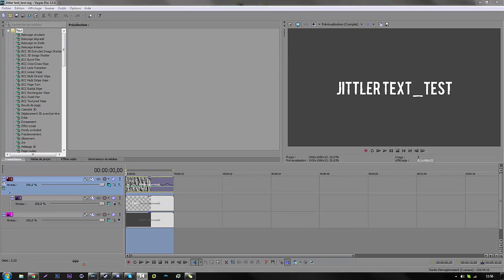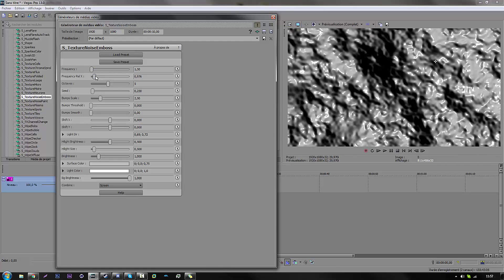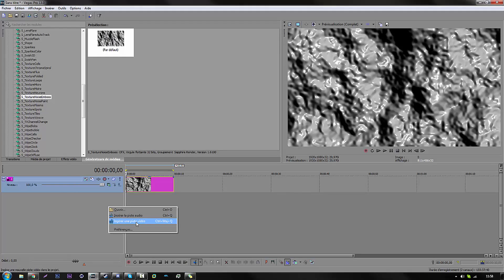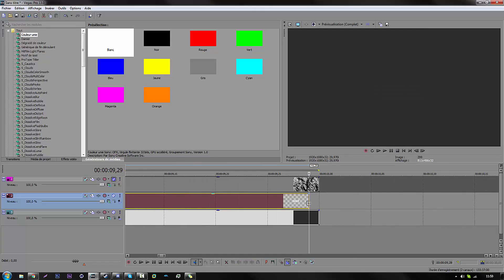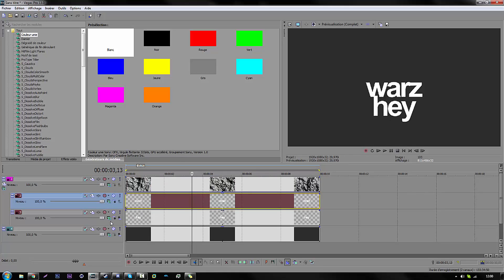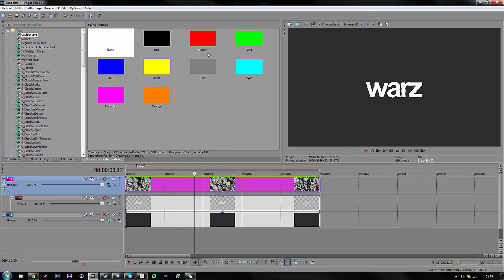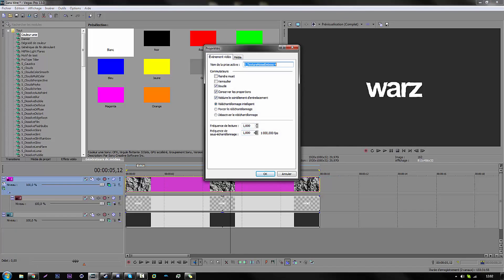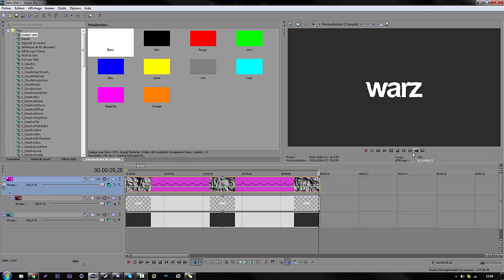Tuesday Tips - Creating Jittery Text in Sony Vegas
Hey Everyone, This weeks Tuesdays tips is a little tutorial on how to use Create Jittery text In Sony Vegas. We hope this can be helpful for your future project!